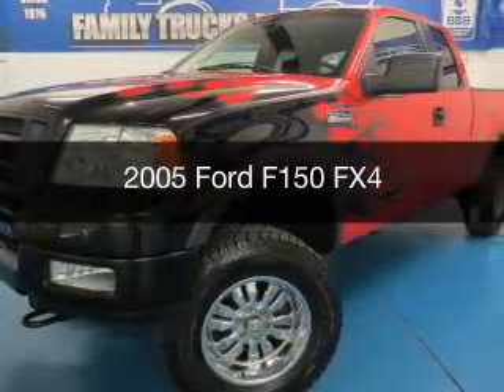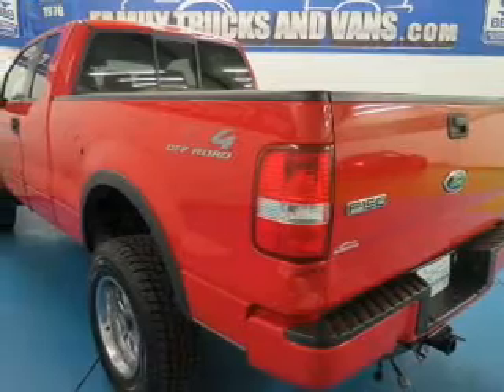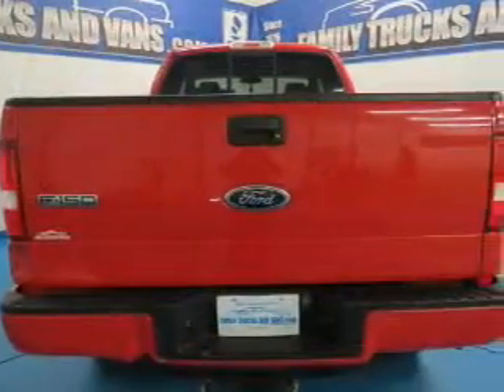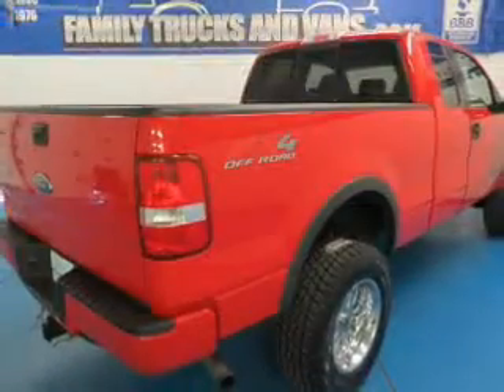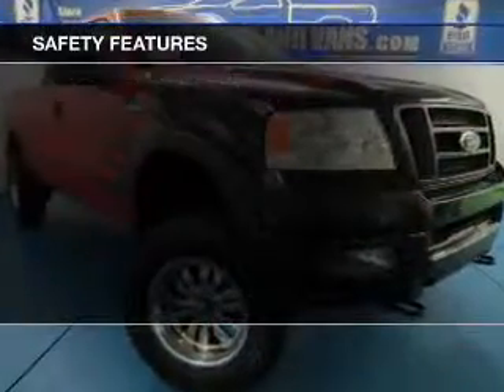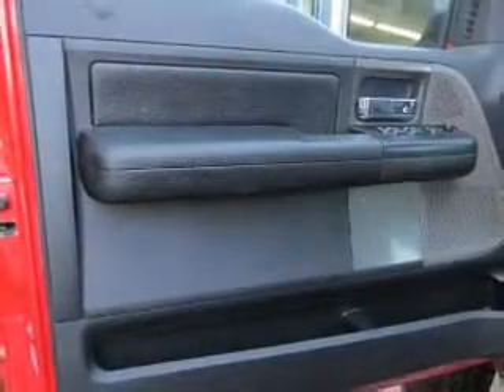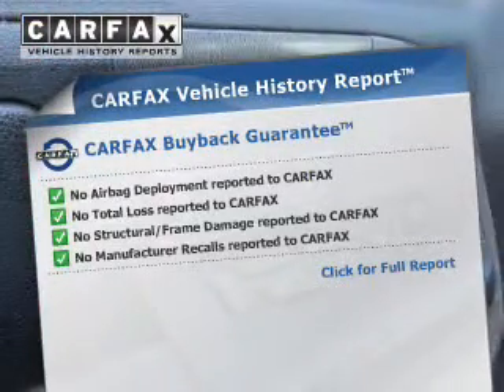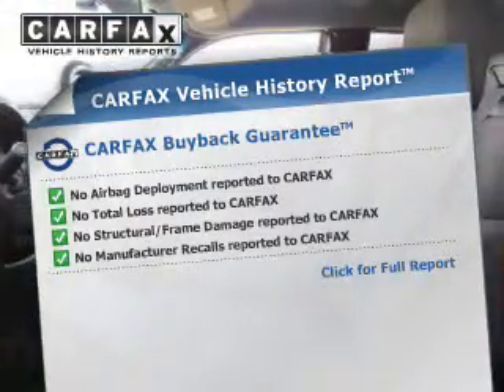2005 Ford F150 - Denver CO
Phone:
Year: 2005
Make: Ford
Model: F150
Trim: FX4
Engine: 5.4 liter 8 cylinder 24 valve MPFI SOHC
Transmission: 4-Speed Automatic
Color: Red
Mileage: 123857
Address:
2400 S. Broadway